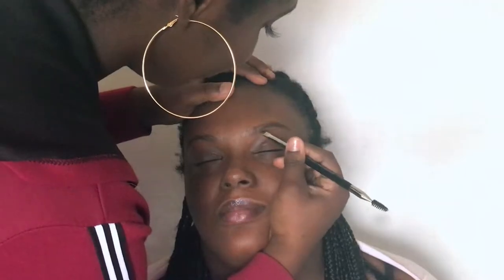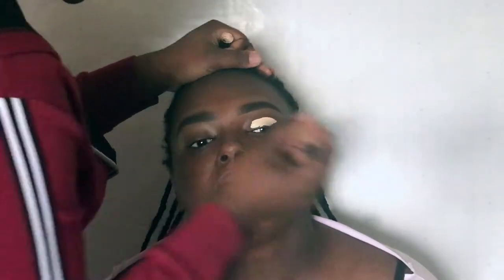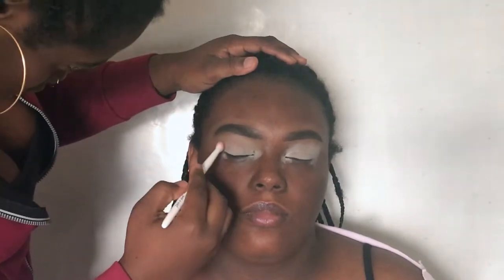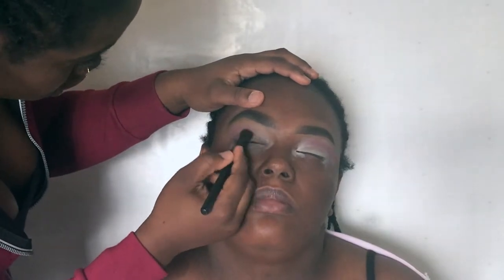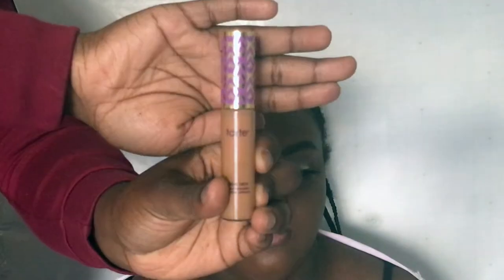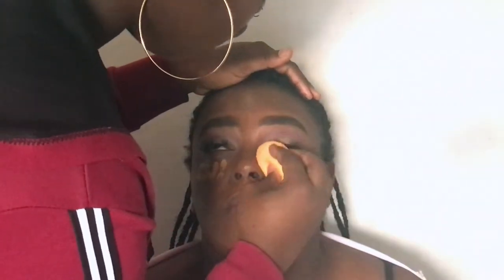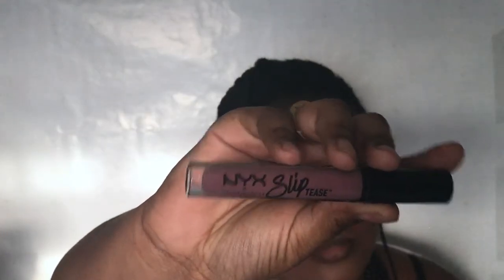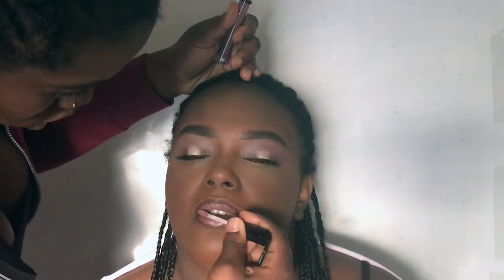Pink Prom Makeup Tutorial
Hope you guys enjoyed this prom makeup tutorial. If there is any looks you want us to do let us know down below.  Hi were Taylor and Kentiya.

Products mentioned:

Maybelline concealer in hazelnut

Kiss Lashes glue:

ABH Dipbrow:

Modern Renaissance Palette:

Too Faced Hangover primer

 Maybelline Babyskin Primer:

Bobbi Brown face base

Maybelline Foundation

Real Techniques Sponge

Tarte Shape Tape:

L.A. Girl HD Pro Concealer

Wet n Wild liner

ABH Stick Foundation:

Nyx Ombre Blush(Sweet Spring)

☾Save Moolah☾

code :hdnjjkr

☾ $5 off your first Poshmark: Tay_closet

☾ Ibotta $10 welcome bonus :  ajtcnhn

☾ Get $10 in Lyft credit by using code: Kentiya77982